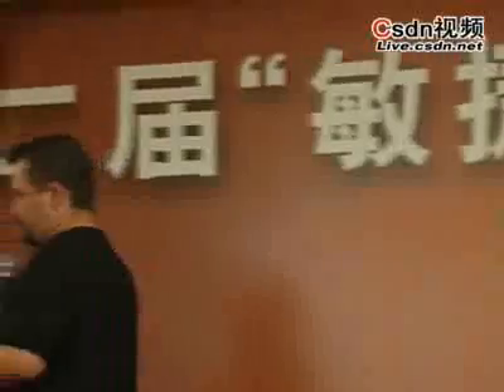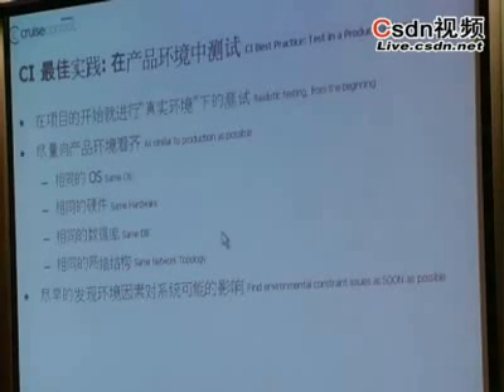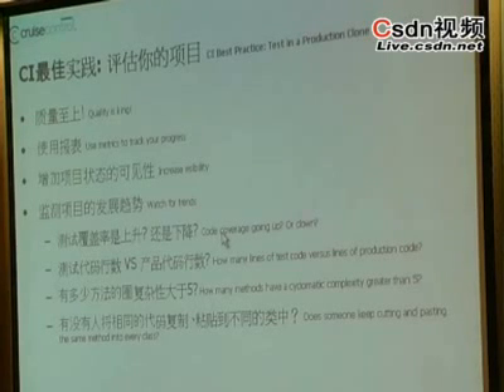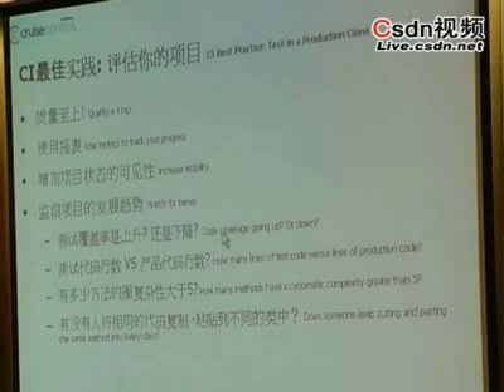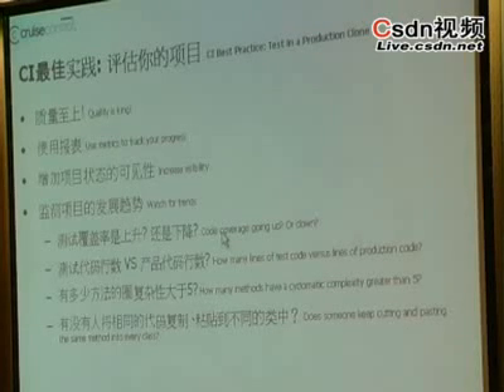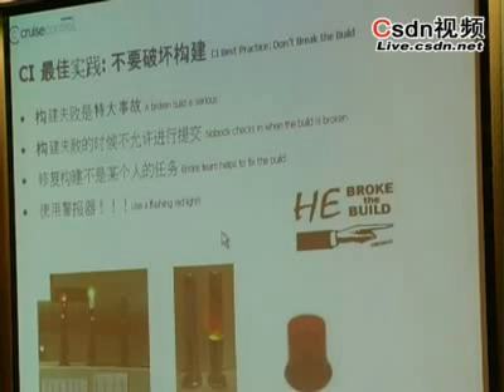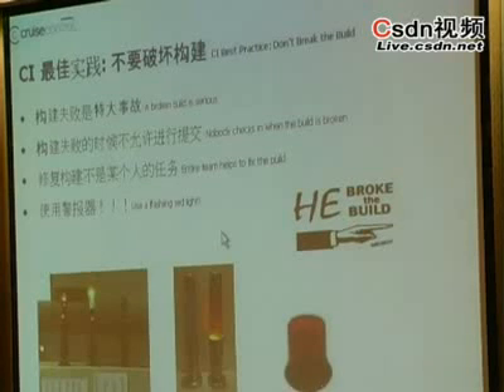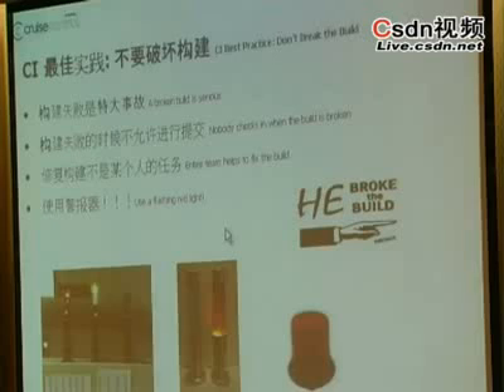Continuous integration best practices(second part)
第二届敏捷中国大会视频